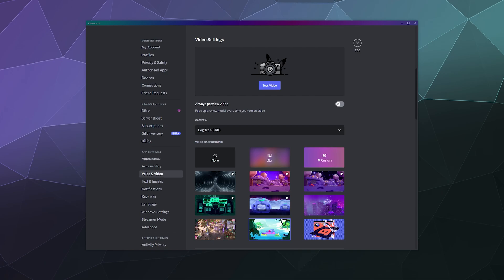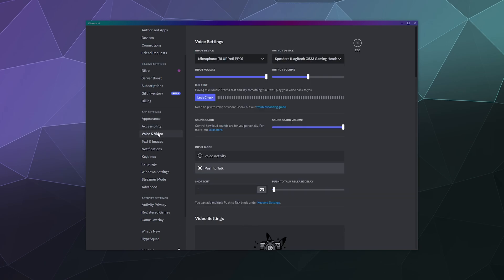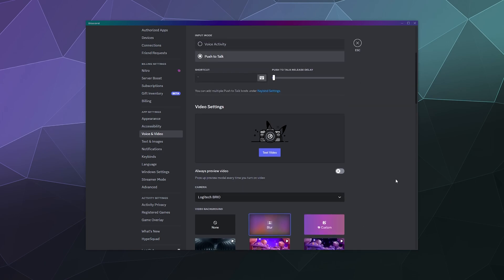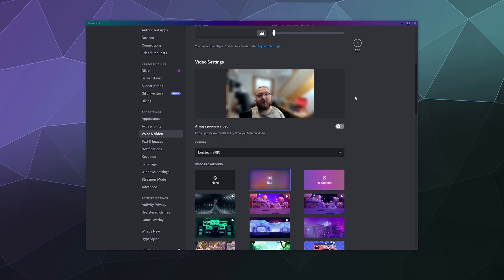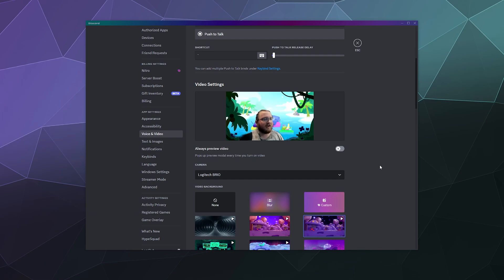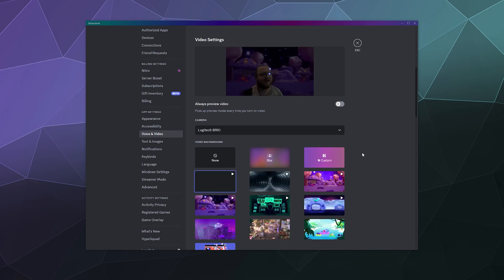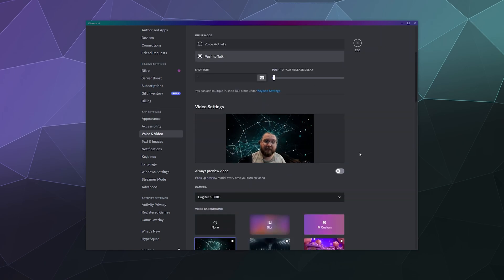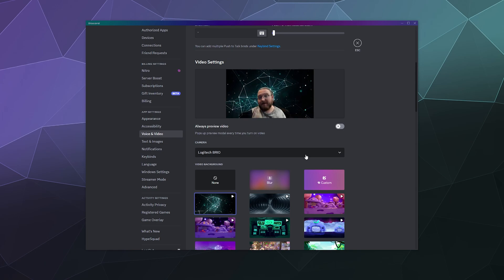How to Auto-Greenscreen on Discord w/ Custom Animated Backgrounds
How to use the Discord Automatic Greenscreen / Background removal tool. Which lets you clip yourself out of your background and replace it with transparent background, animated video, or blur. The tool itself is available to all Discord users, but the animated wallpapers feature requires you to have Discord Nitro. So check it out!